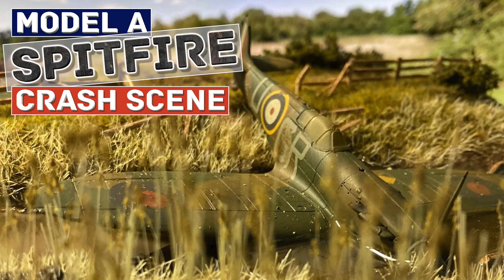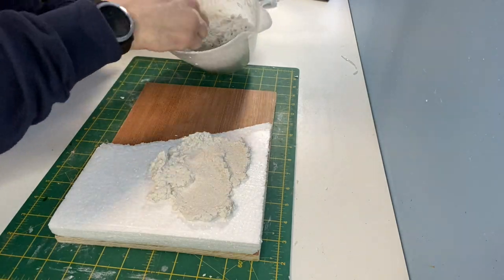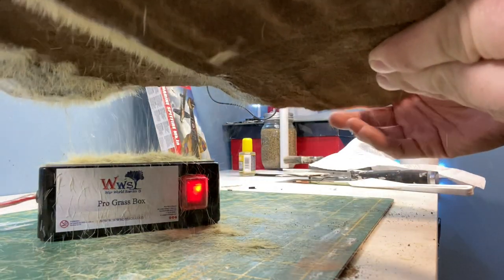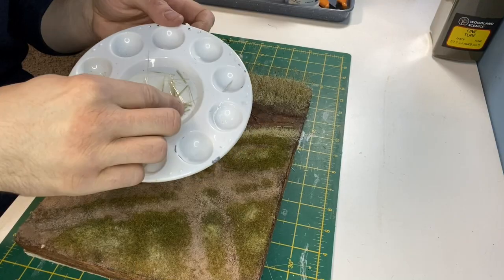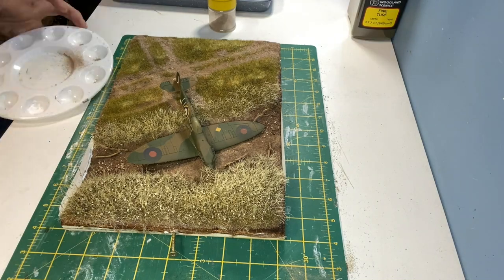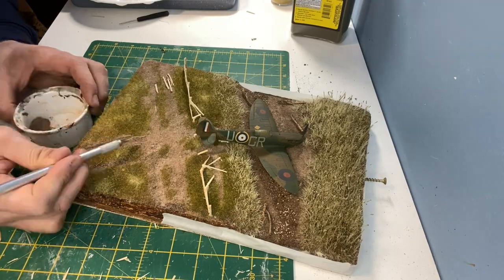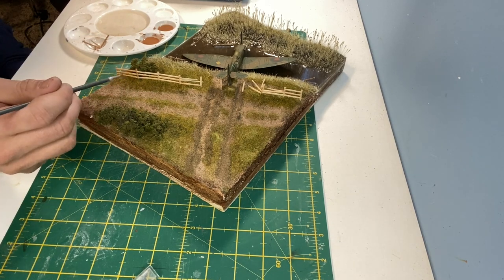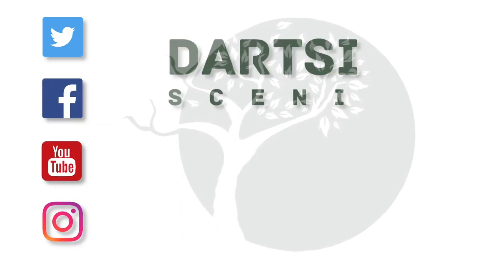Spitfire Diorama - reed bed crash scene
This diorama gave me the opportunity to work with WWS resin, an Airfix Spitfire and, of course, a range of static grass and scatters from WWS, Woodland Scenics and Gaugemaster to create the scene. The reeds were made from paint brush bristles.

This diorama was part of a WWS Facebook competition in February 2022.